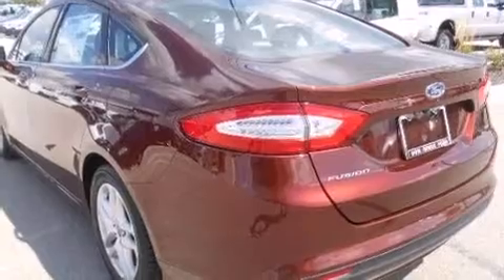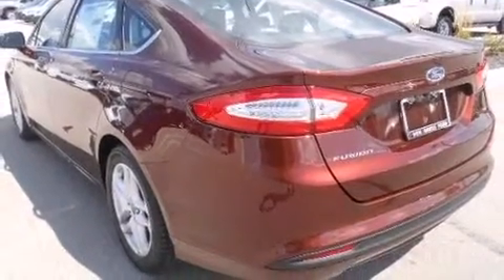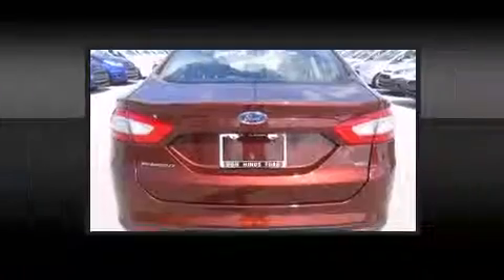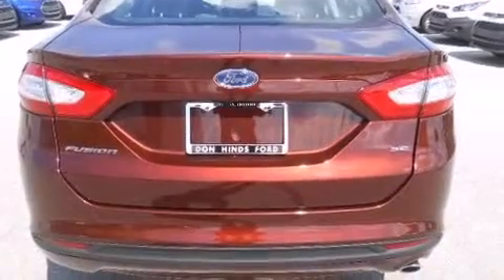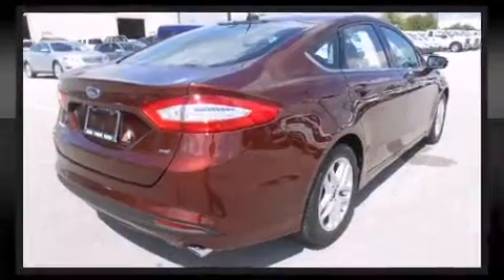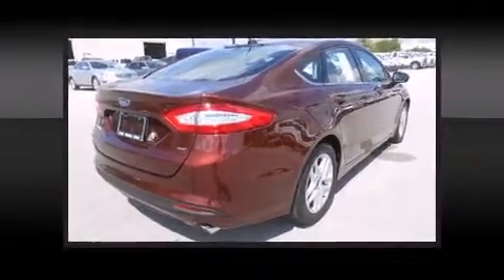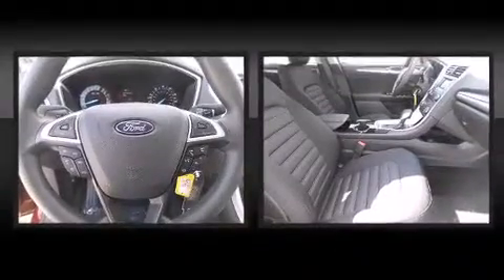2015 Ford Fusion SE in Fishers, IN 46038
The 2015 Ford Fusion. Smooth gearshifts are achieved thanks to the efficient 4 cylinder engine, and for added security, dynamic Stability Control supplements the drivetrain. Top features include front bucket seats, adjustable headrests in all seating positions, a power seat, a trip computer, telescoping steering wheel, turn signal indicator mirrors, an overhead console, and 1-touch window functionality. Premium sound drives 6 speakers, providing you and your passengers a sensational audio experience. Ford ensures the safety and security of its passengers with equipment such as: head curtain airbags, front SIDE impact airbags, traction control, brake assist, a security system, and 4 wheel disc brakes with ABS. This car was designed with safety in mind, allowing you to drive with even greater assurance. We have the vehicle you've been searching for at a price you can afford. Please don't hesitate to give us a call.